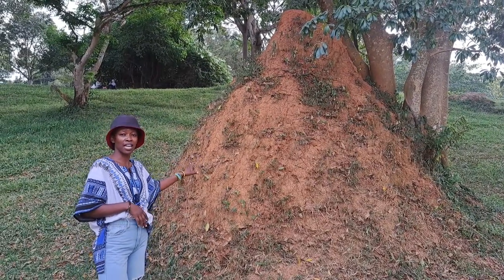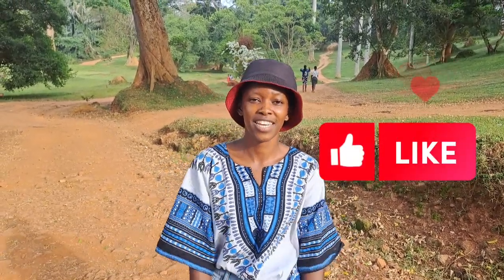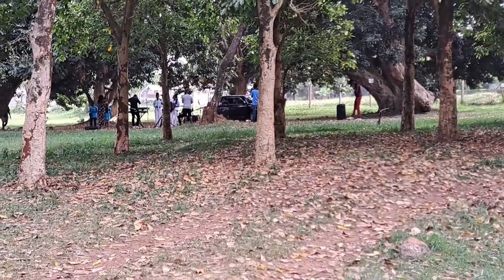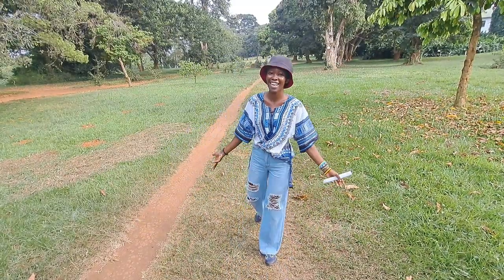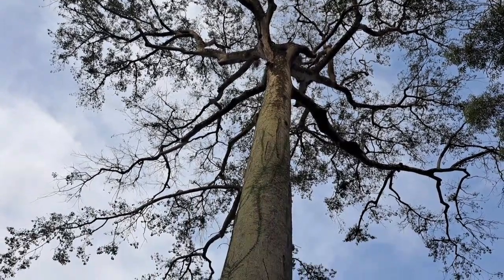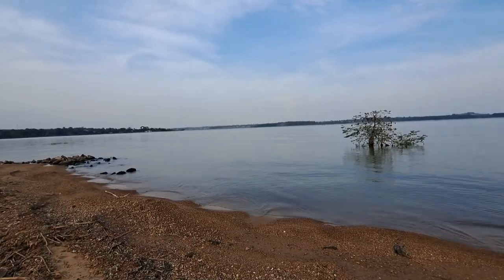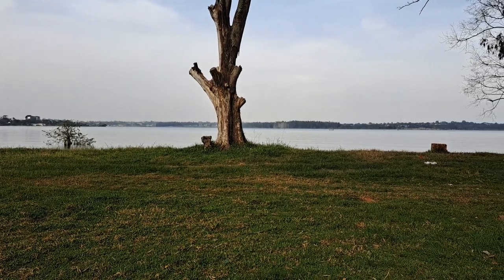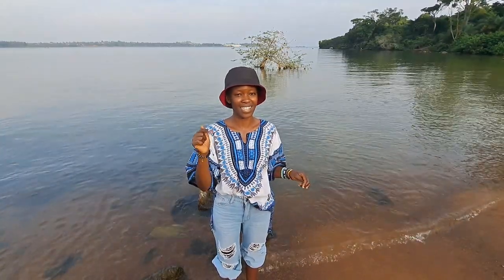Things To Do In Entebbe 🇺🇬 2023 |Botanical Garden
The National Botanical Gardens of Uganda, commonly known as the Botanical Gardens Entebbe, are located in Entebbe, Uganda. They were laid out in 1898 by the first curator, A Whyte, close to the shores of Lake Victoria. The gardens are divided into different zones, including a rainforest zone. This rainforest formed the backdrop to scenes from the Tarzan films featuring Johnny Weissmuller, shot in the 1940s.

2.Watch the ads displayed on my videos without skipping

3.use super Thank-you below each video

Bnb, busd, drip,Hex, Eth

0xdA37D8300A2513FB3b80Ac50166da582A2fEE737